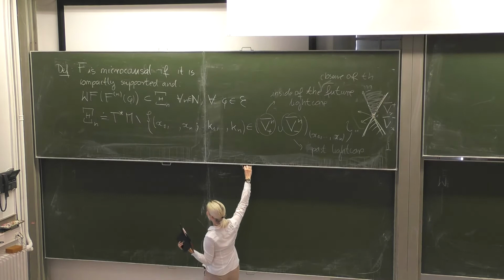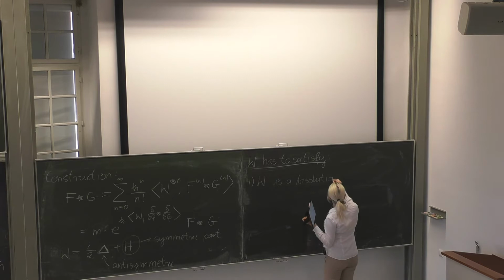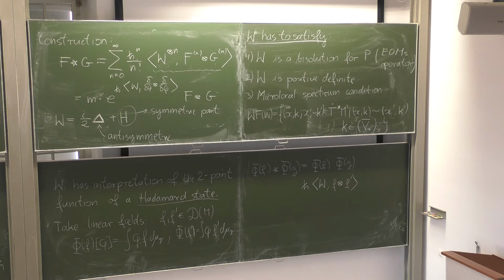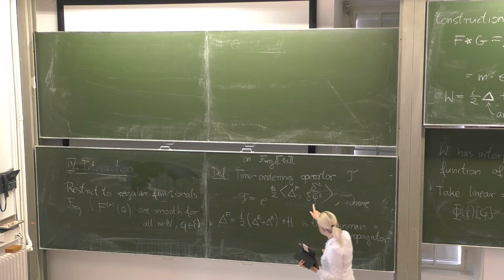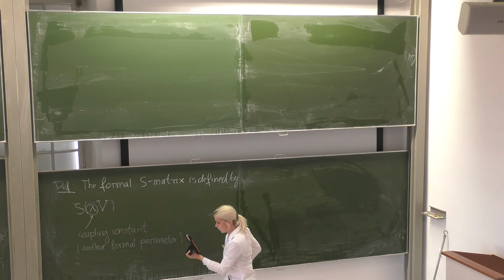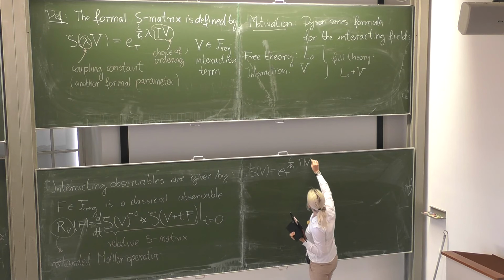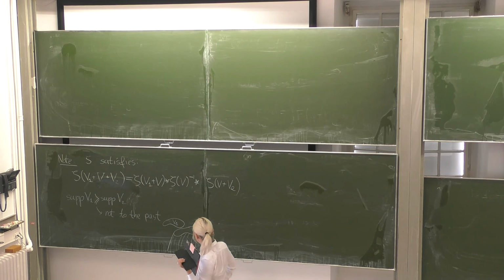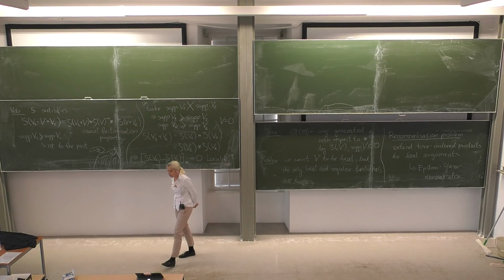Kasia Rejzner - Renormalization in perturbative algebraic quantum field theory, Lecture 3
In this series of lectures I will introduce perturbative algebraic quantum field theory (pAQFT), which is a rigorous framework for constructing interacting QFT models. It uses a formulation of renormalization called Epstein-Glaser renormalization, where no "infinities" are needed and the computation of physical quantities proceeds through the process of extending certain distributions. I will also explain how to incorporate the homological framework of the BV (Batalin-Vilkovisky) formalism into pAQFT and if time permits I will discuss gauge theories.